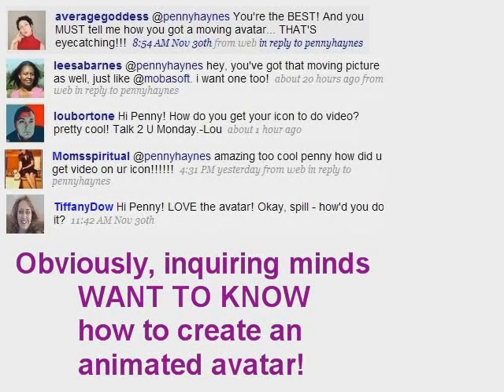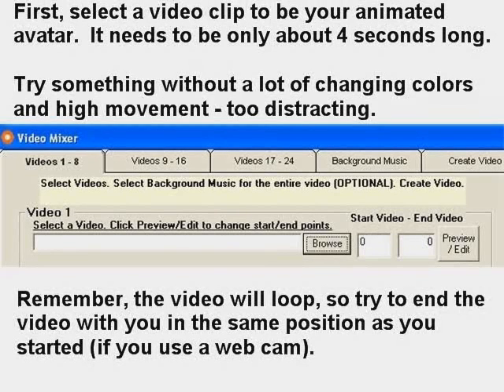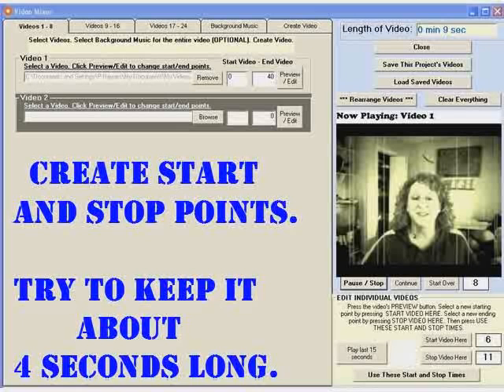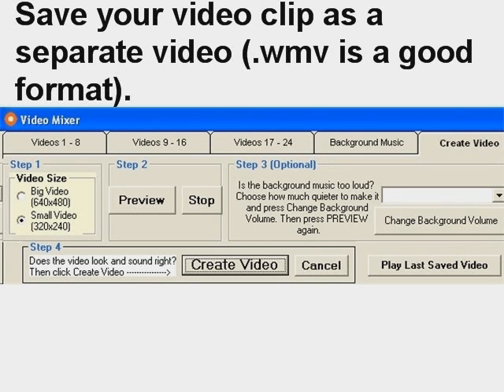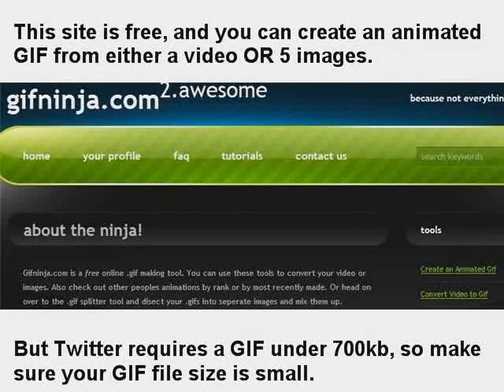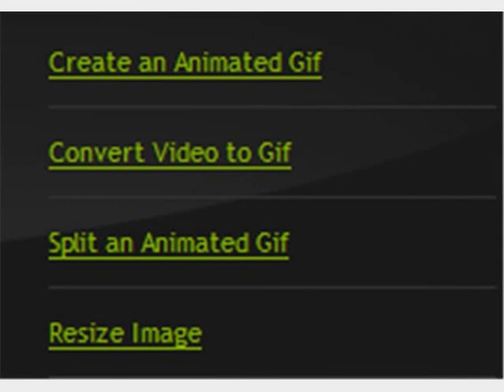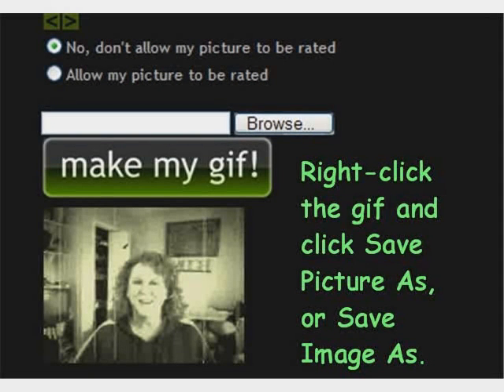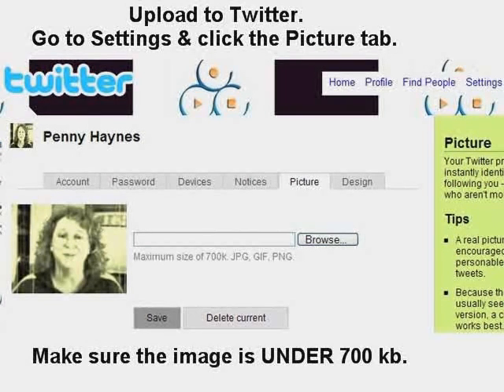How To Create An Animated Twitter Avatar with Video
This 4 minute video will show you how to create an animated avatar to place on Twitter from a video clip. This video was created with the Commercial Creation Center by Penny Haynes.